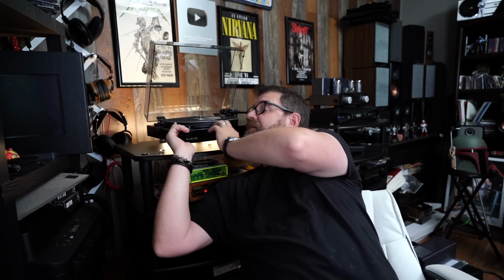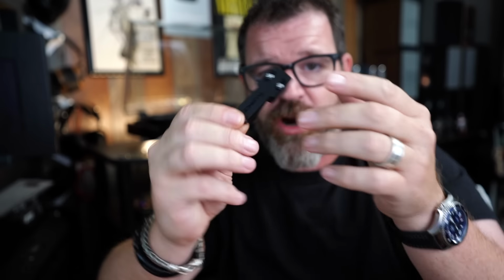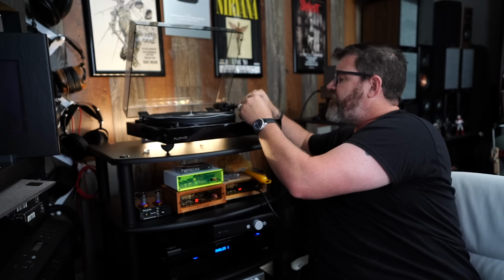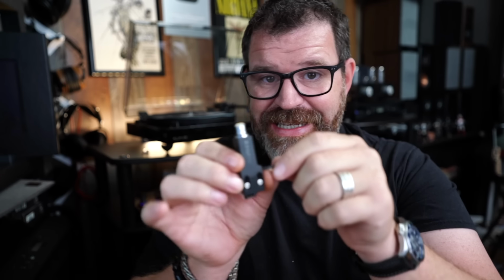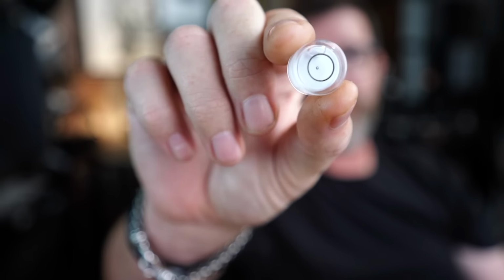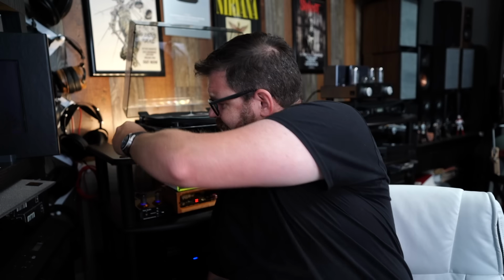Best Budget Turntable - PERIOD! - 7 Reasons Fluance Turntables Stand Alone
Recommended DACs

Subs